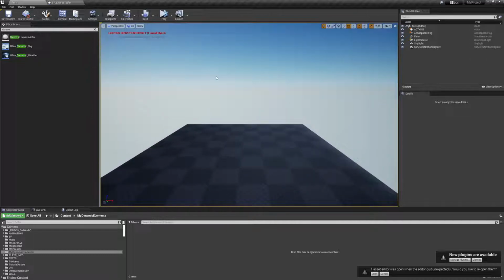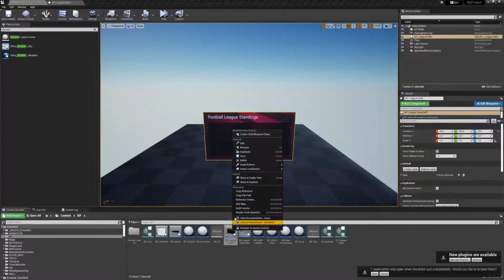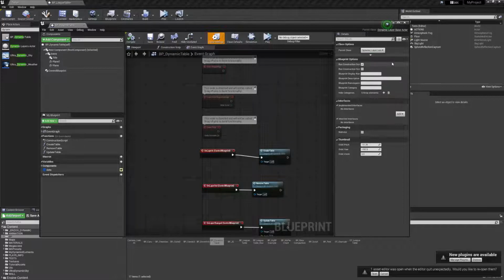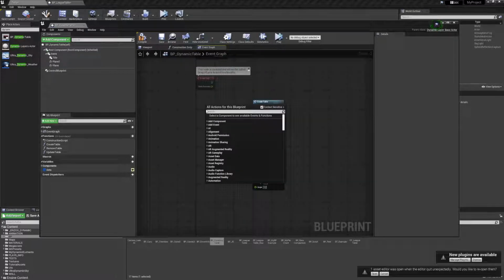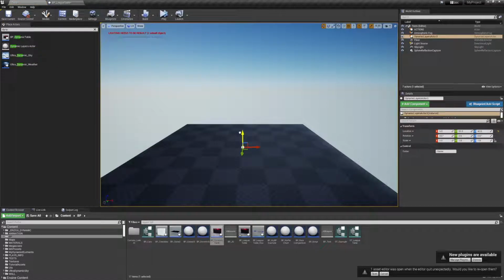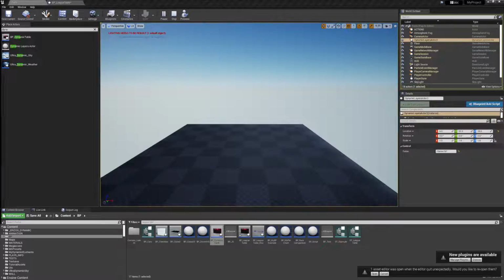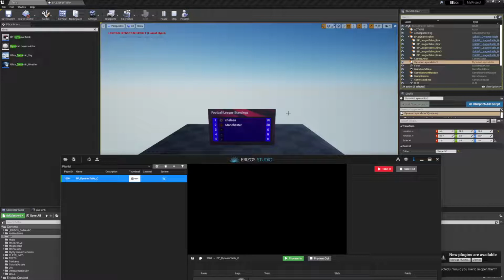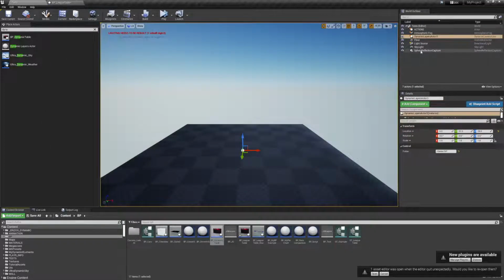Introduction to Dynamic Layers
Dynamic layers allow you to spawn elements (blueprint actors) on the fly at runtime. The benefit of this approach, is that it keeps your Unreal Engine level very light weight.
Available from version 2.9.2+